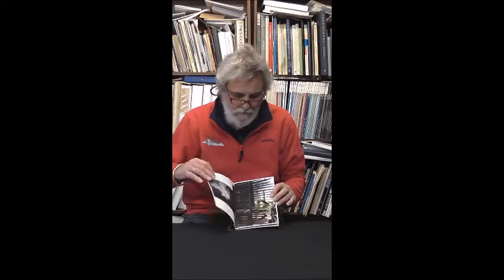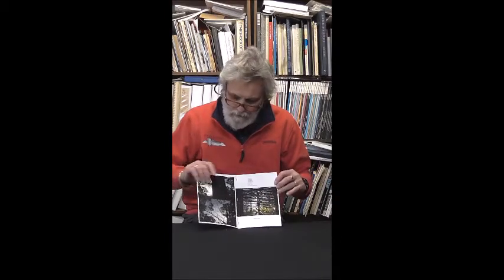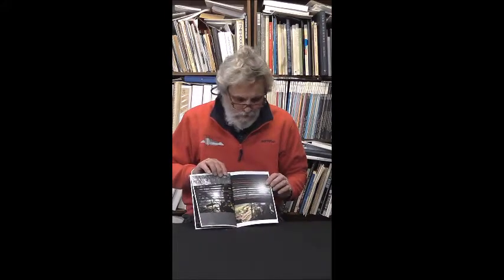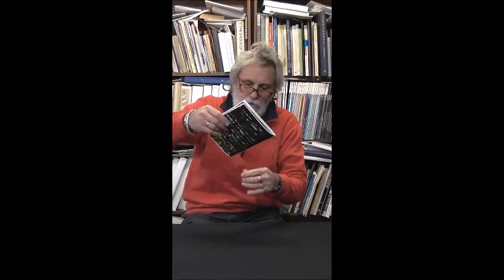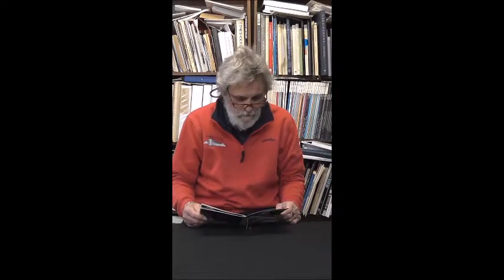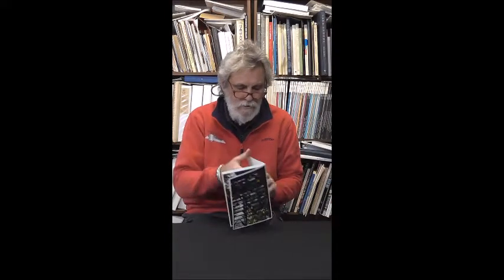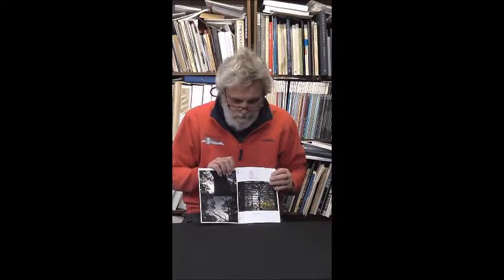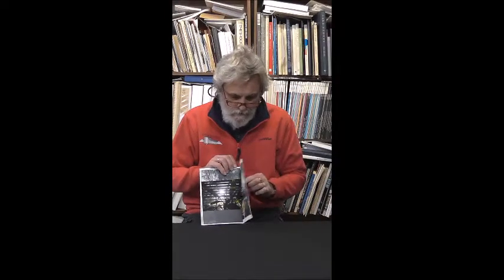Lens Flare, The Examination of the Mistake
An artist Book by Roger Skinner for the Lens Flare assignment . 1st place awarded to Roger Skinner for his book hand sewn binding with images shot on his iPhone